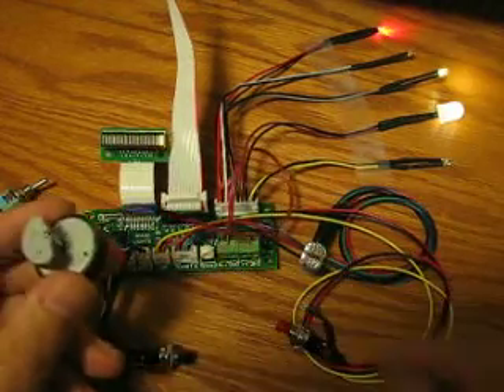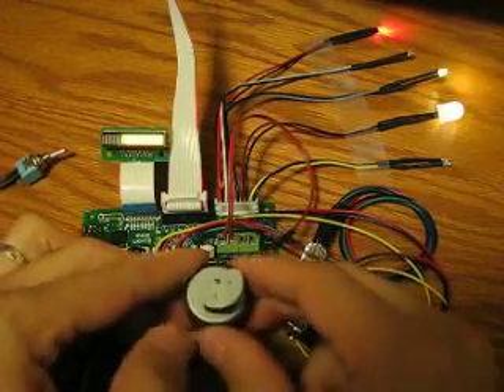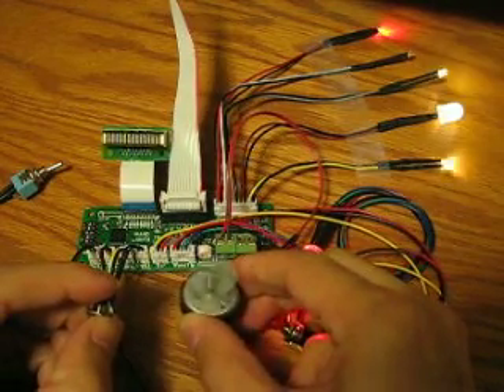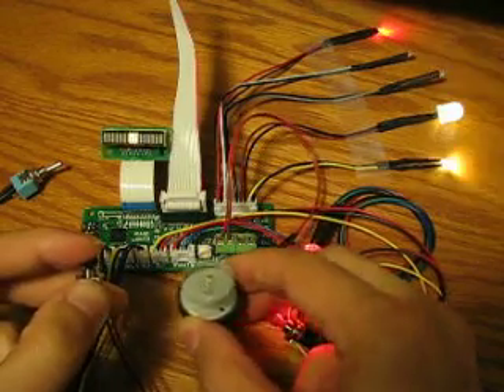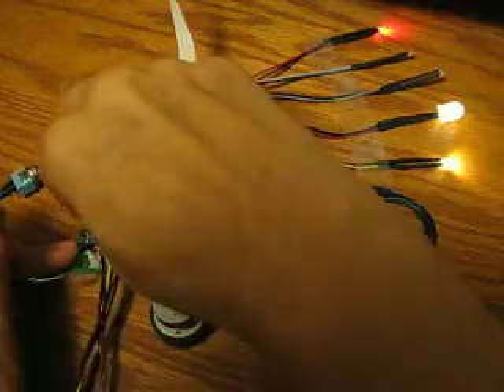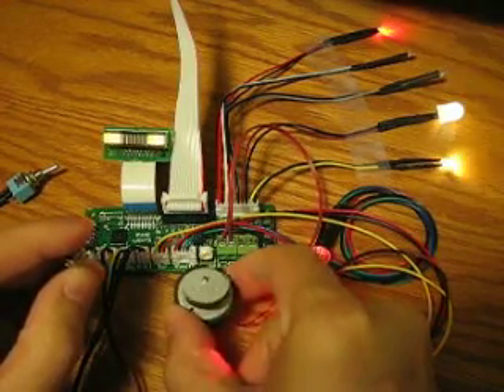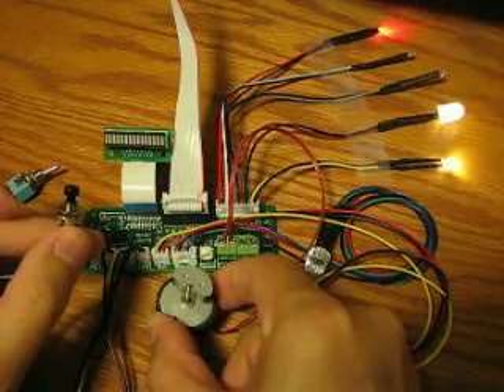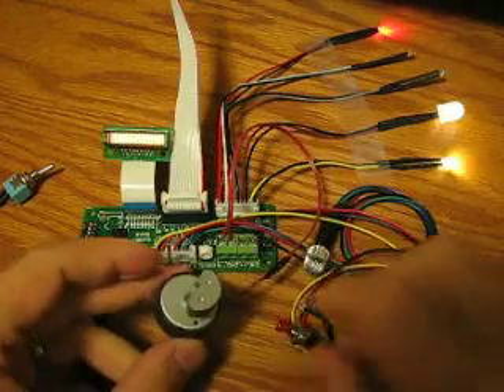Ghostbusters Proton Pack WandLights Rumble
Demonstrating the Auxiliary port rumble mode driving an XBOX rumble motor during the fire sequence.  Mount the rumble motor in the main wand body.